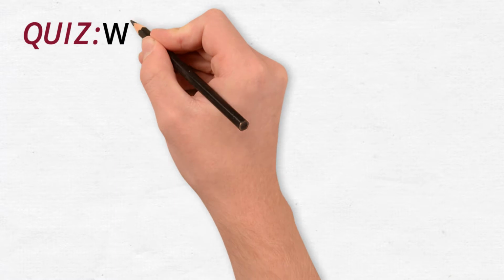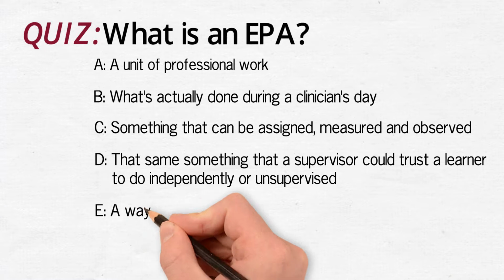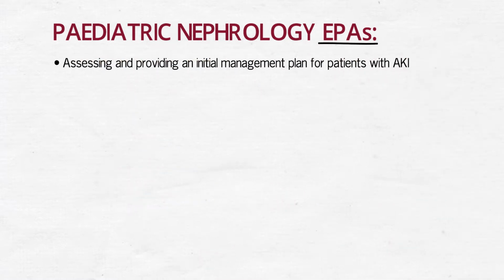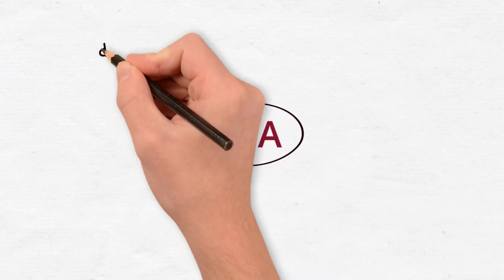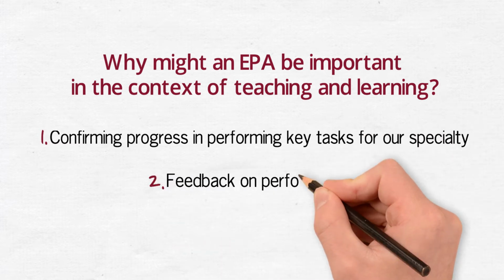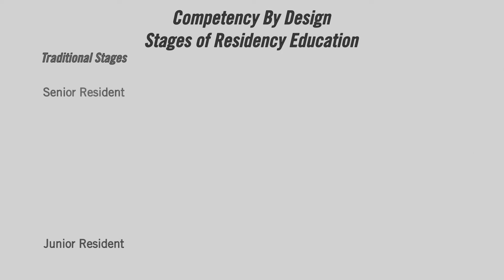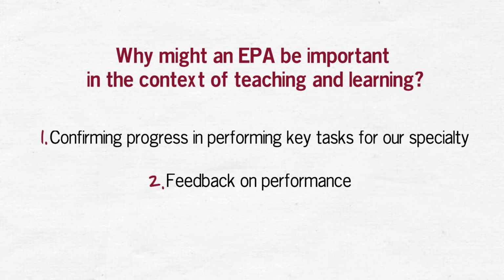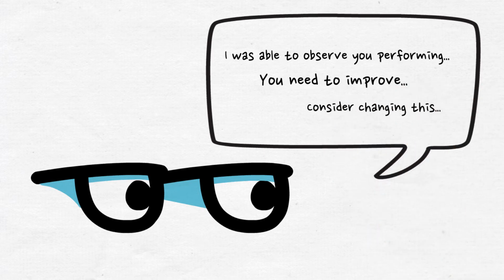EPA 101 Pediatric Nephrology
Dr Damien Noone describes Entrustable Professional Activities for Pediatric Nephrology Competency Based Medical Education at University of Toronto